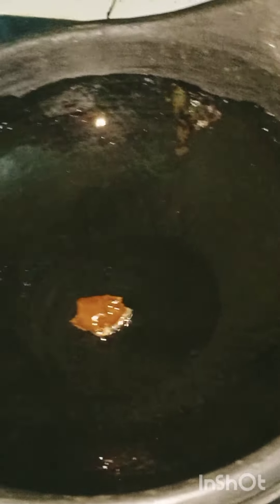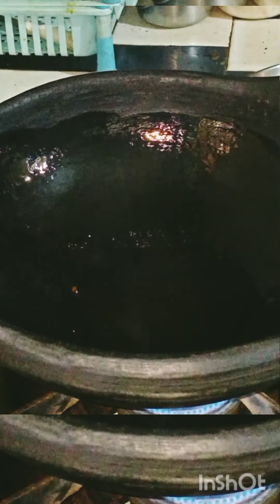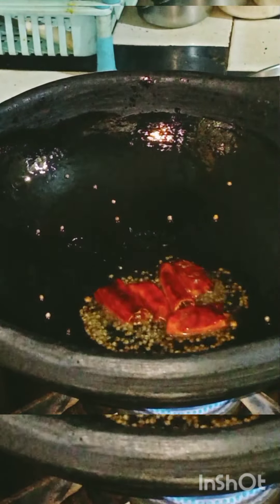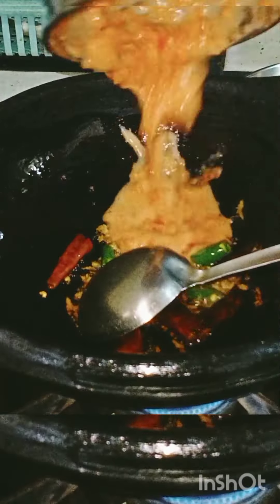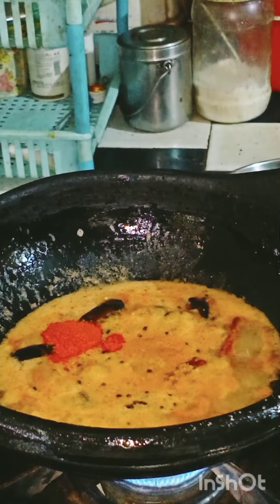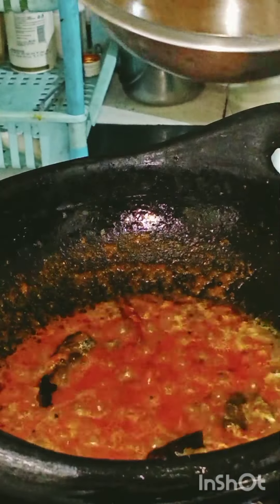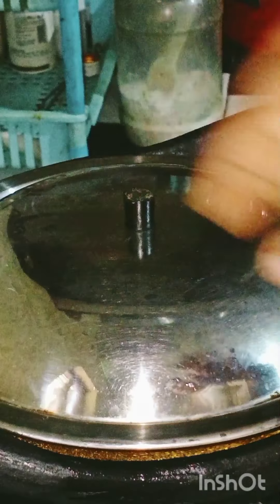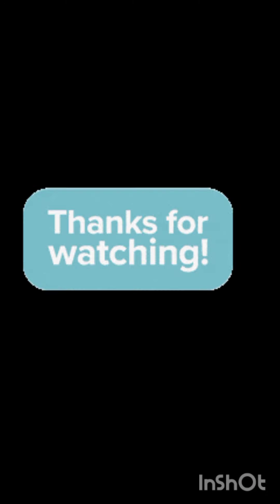രസം കഴിക്കാനും കുടിക്കാനും | Kerala Style Rasam | Tomato Rasam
രസം കഴിക്കാനും കുടിക്കാനും | Kerala Style Rasam | Tomato Rasam | keralafoodblog